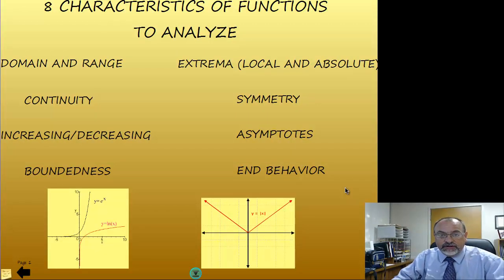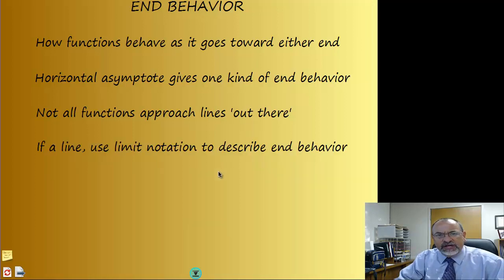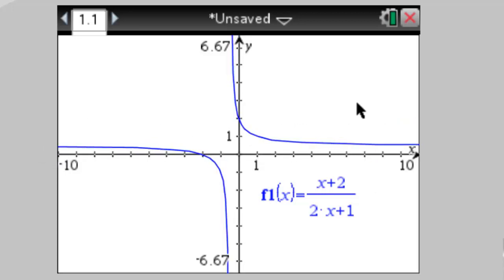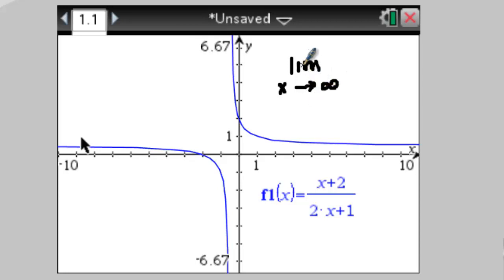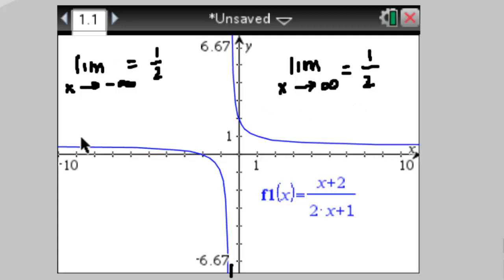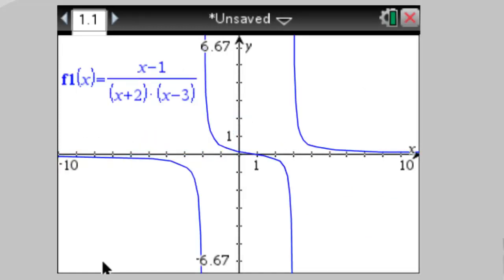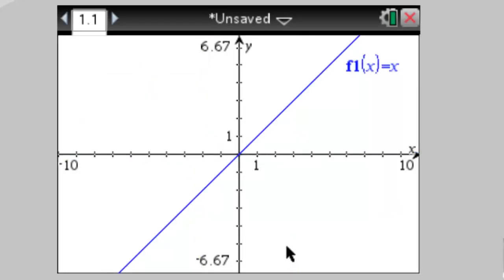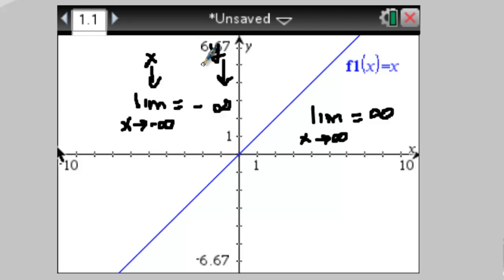PC - 2I End Behavior and Limit Notation